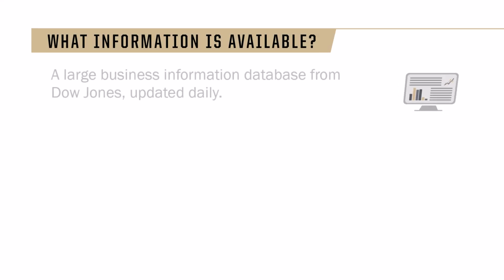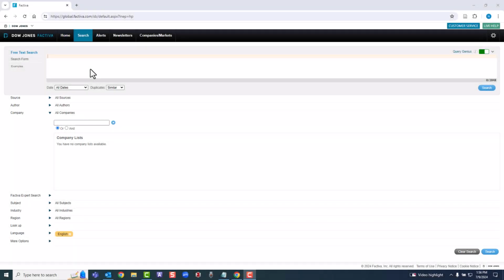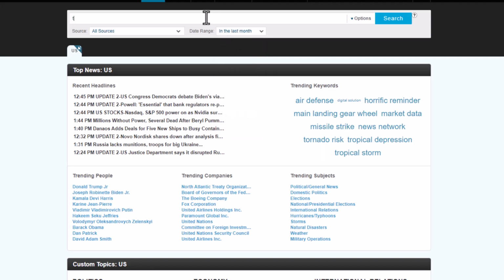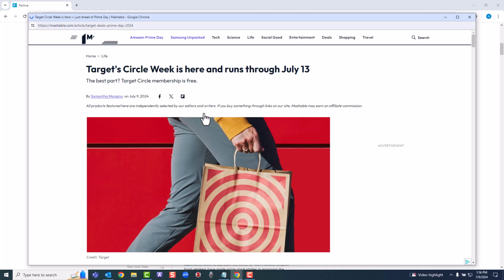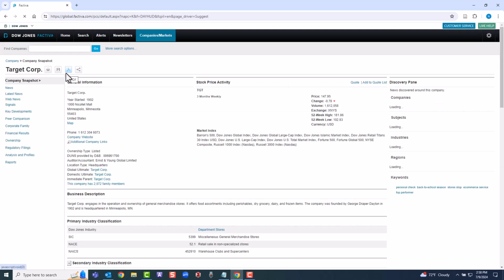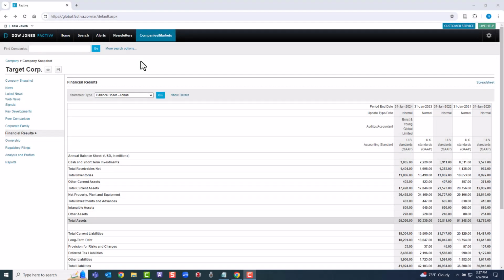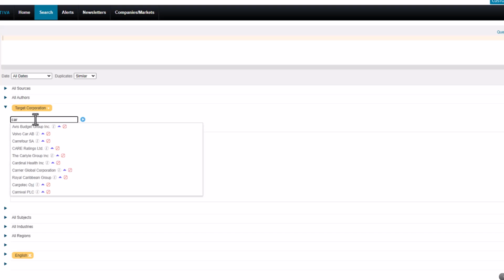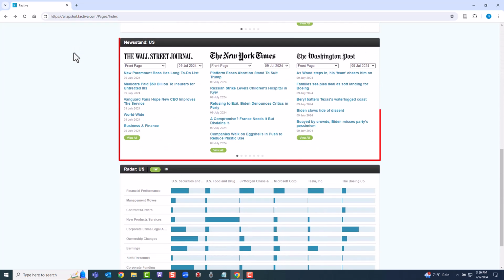Getting Started with Factiva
This brief tutorial will show you how to access Factiva, what kind of information is available, and how to search for articles and company profiles.